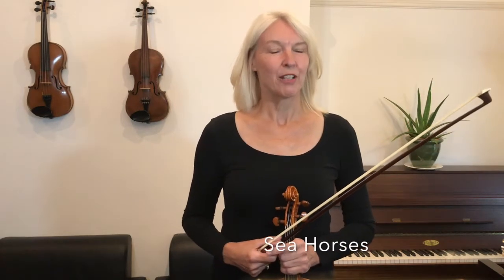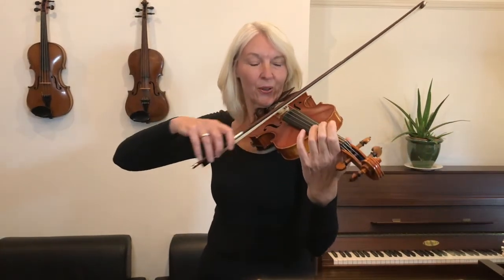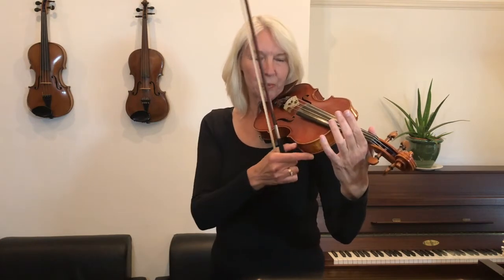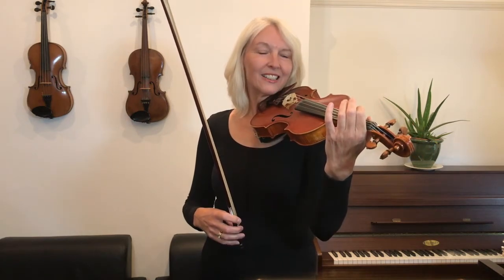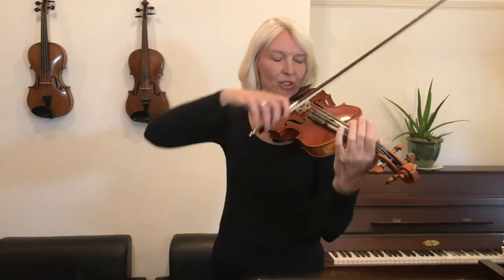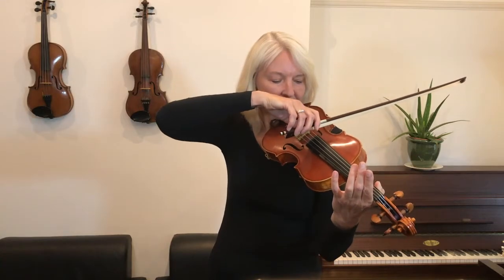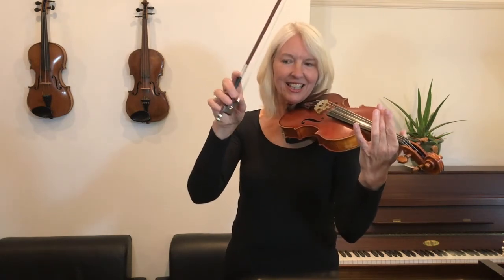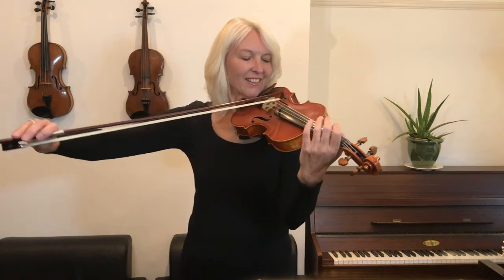20. Sea Horses from Stepping Stones by Katherine and Hugh Colledge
Join in with your instrument and learn how to play Sea Horses from Stepping Stones on the violin.